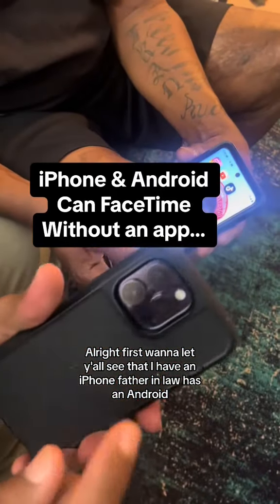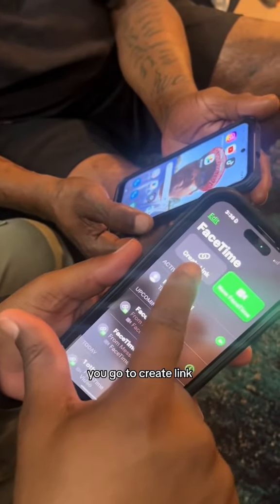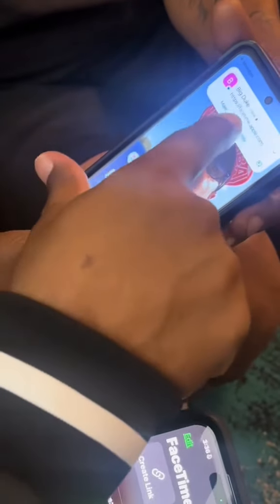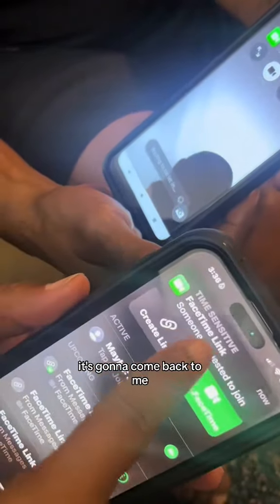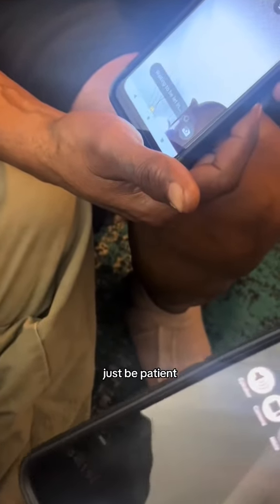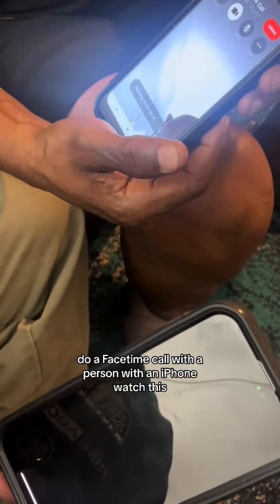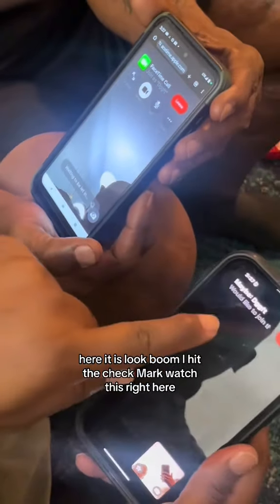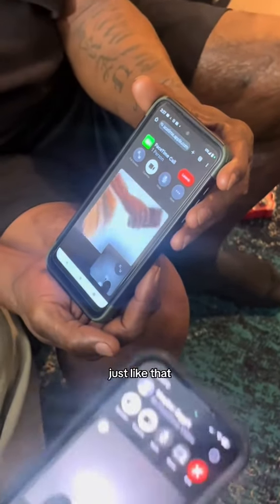iPhone & Android can FaceTime without an app!